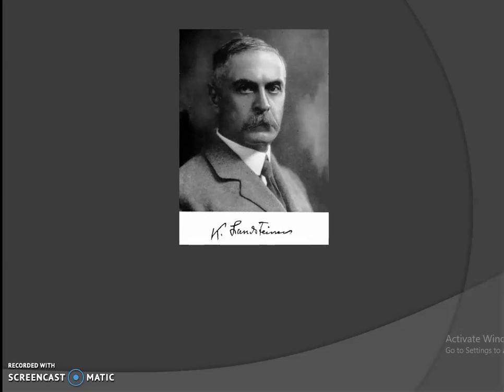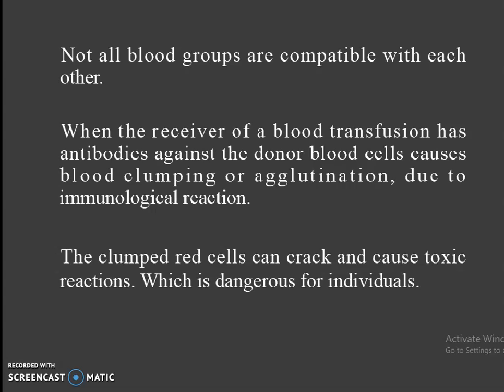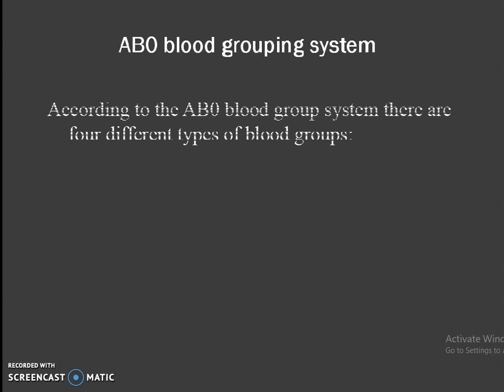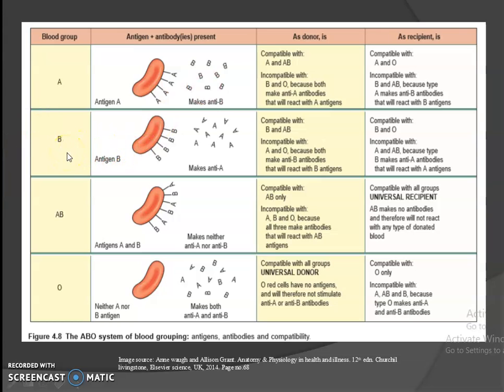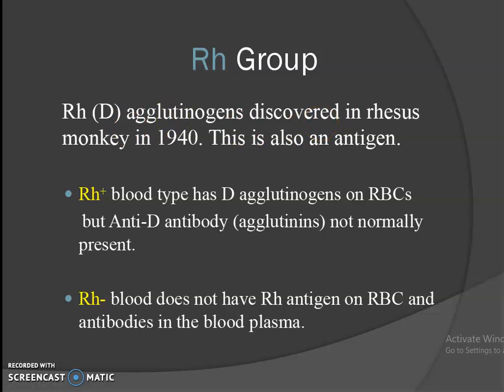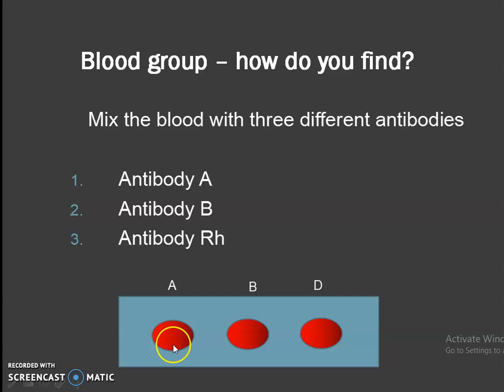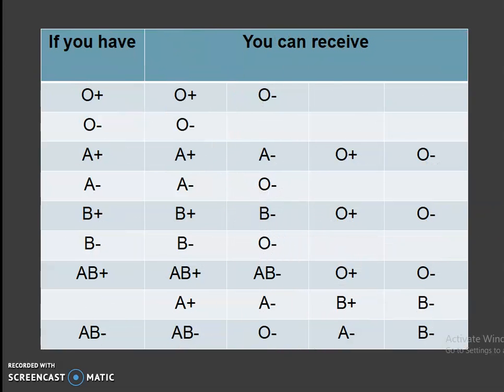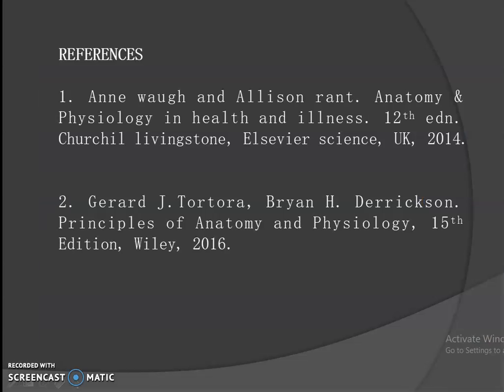Blood group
Blood transfusion, different blood groups and their importance, how to identify blood group.